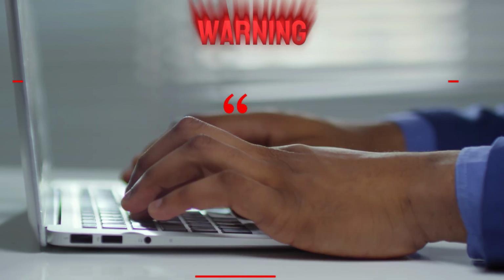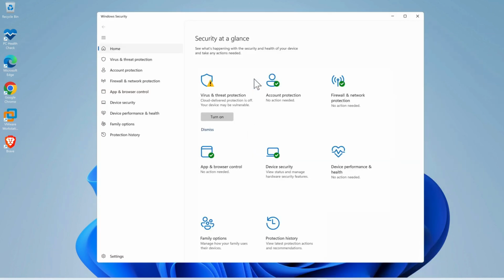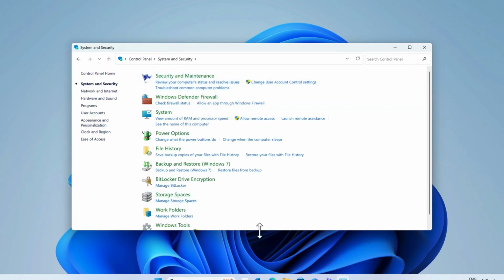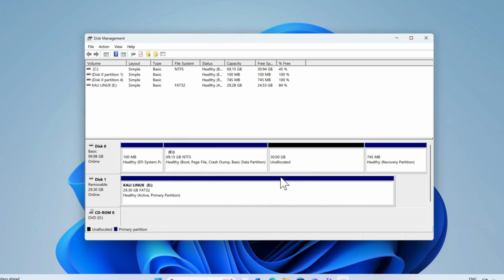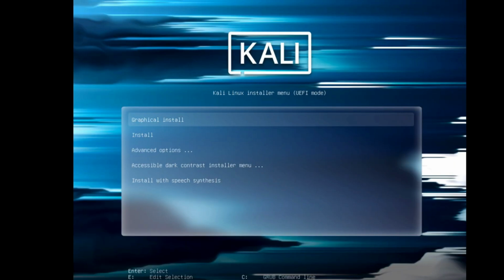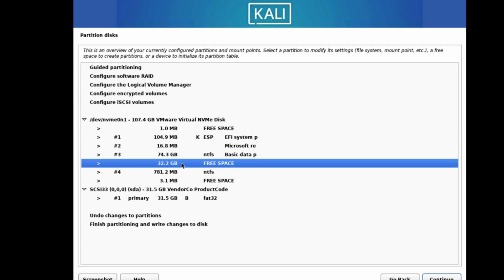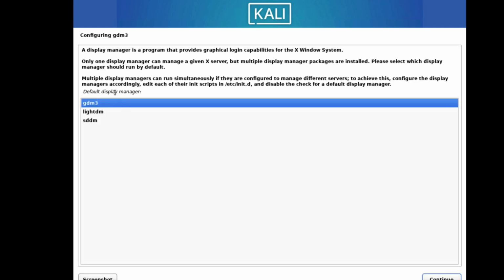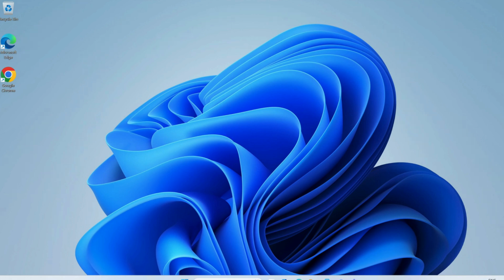How to Dual Boot Kali Linux and Windows 11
Want to run Kali Linux alongside Windows for ethical hacking, cybersecurity research, or penetration testing practice? In this video, I'll walk you through the complete dual boot setup from scratch — safely, and without touching your existing Windows installation.

⚠️ Important: Kali Linux is a professional security toolkit. Only use these tools on systems, networks, and applications you own or have explicit written authorization to test. For legal practice environments, check out platforms like Hack The Box and TryHackMe.

✅ What you'll learn:
- Downloading Kali Linux and Rufus from official sources
- Why you need to temporarily disable Windows Defender during USB creation
- Checking and disabling BitLocker before partitioning
- Shrinking your Windows partition safely via Disk Management
- Disabling Secure Boot in UEFI/BIOS
- Booting from USB via Advanced Startup
- Manual partitioning — the most critical step to protect your Windows files
- Setting up your Kali user account and hostname
- Choosing the default XFCE desktop environment
- Installing the GRUB bootloader for dual boot
- Verifying your Windows installation remains completely untouched

🕐 Chapters:
0:00 Intro — what this dual boot setup gives you
0:30 Downloading Kali Linux and Rufus
1:20 Temporarily disabling Windows Defender
2:00 Creating the bootable USB with Rufus
2:50 Re-enabling Windows Defender
3:10 Checking BitLocker encryption status
3:50 Shrinking your Windows partition
4:50 Disabling Secure Boot in UEFI
5:30 Booting from USB via Advanced Startup
6:00 Starting the Kali graphical installer
6:40 Hostname, network & account setup
7:30 Manual partitioning — the critical step
9:00 Software selection & XFCE desktop
9:50 Installing the GRUB bootloader
10:30 First boot into Kali Linux
11:00 Verifying Windows still works
11:30 Wrap-up & responsible use reminder